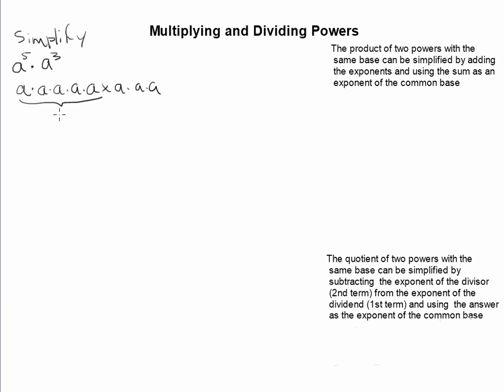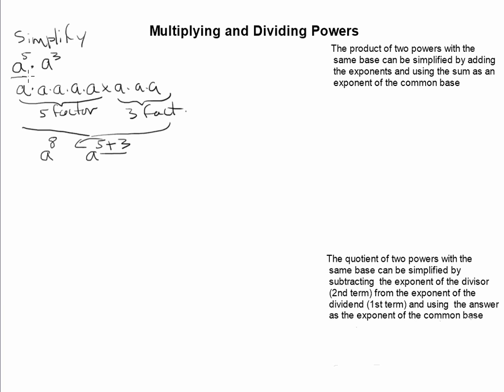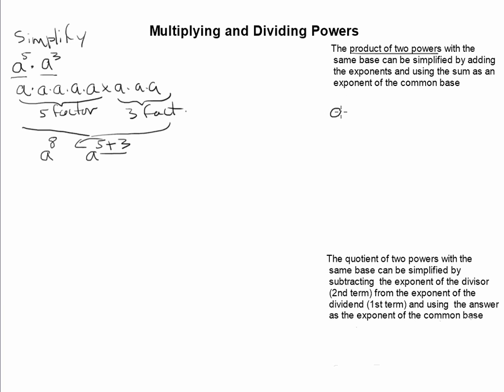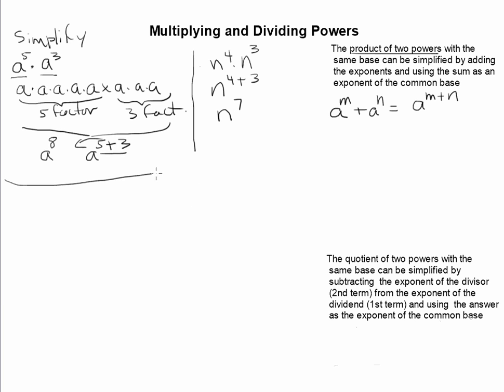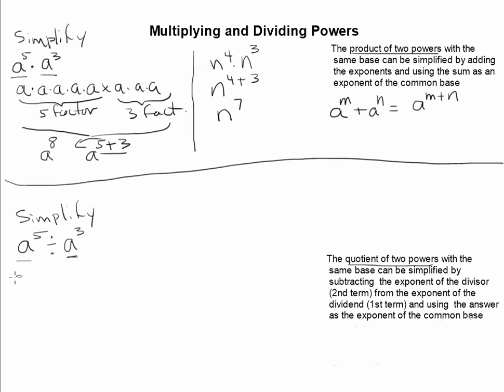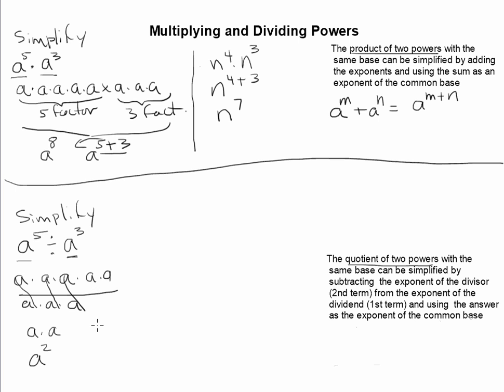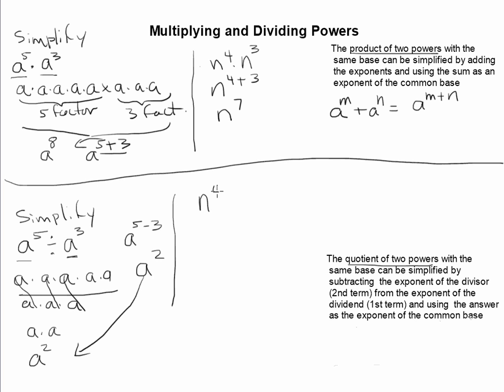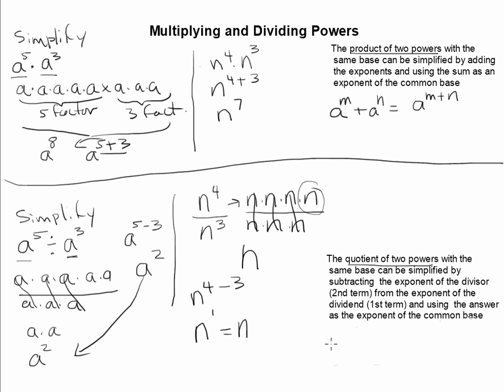Multiplying and Dividing Powers Part 1 of 2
This is part 1 of 2 videos that take you through steps and rules for multiplying and dividing terms using exponents or powers.